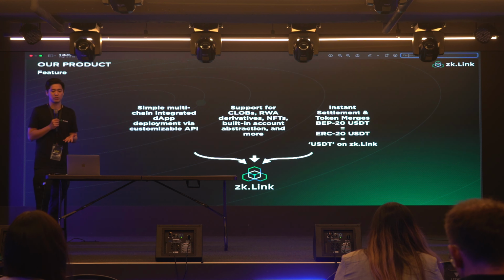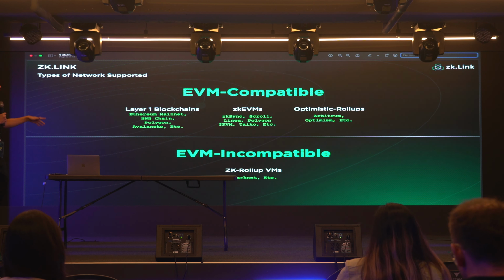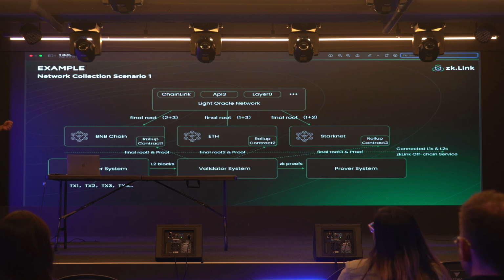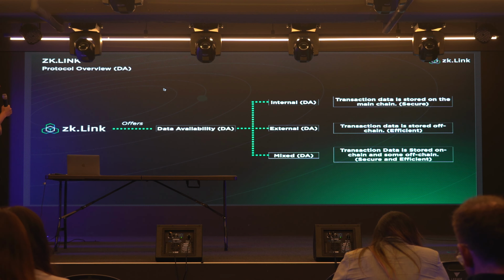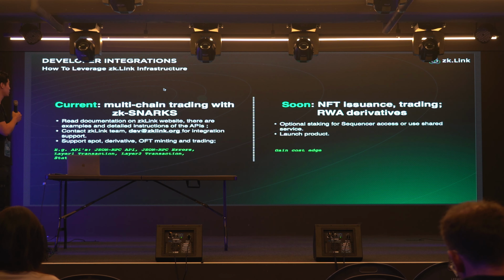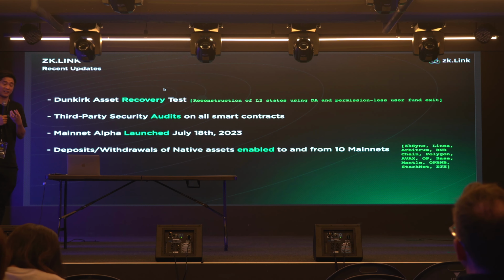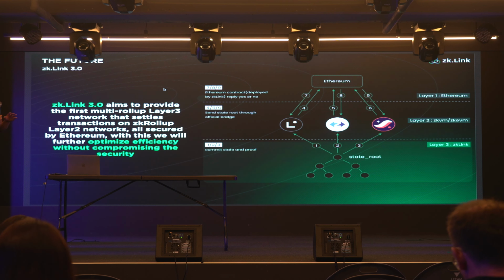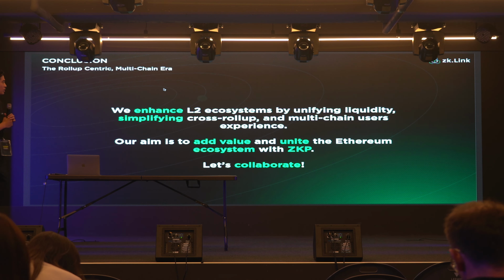A multi-chain, cross-rollup future with zkLink (Vince Yang, zk.Link) | Epic ETH Infra Day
Watch a session by Vince Yang (Co-Founder @ zk.Link) to get more insights on zk.Link's way on uniting the Ethereum ecosystem with a multi-chain, cross-rollup at Epic ETH Infra Day in Seoul.